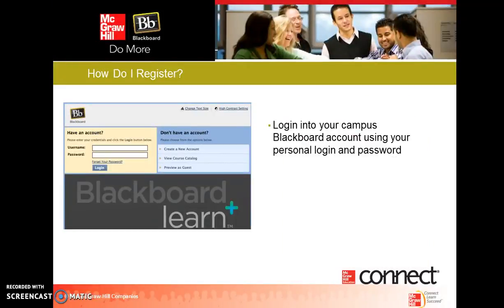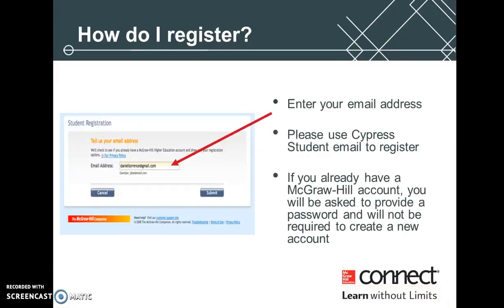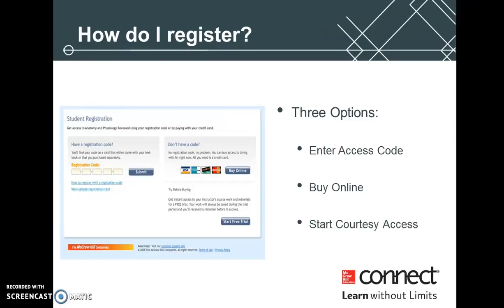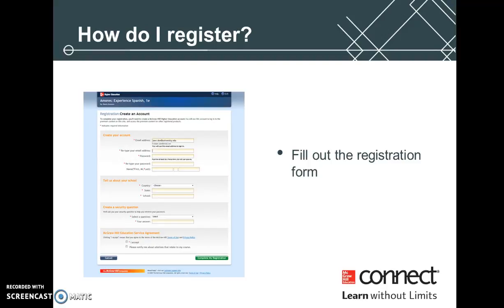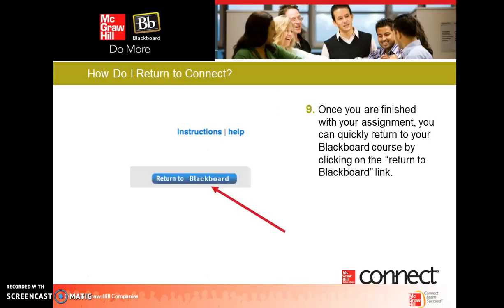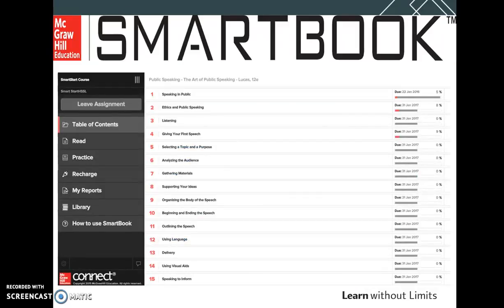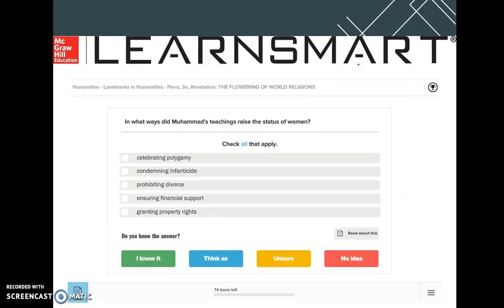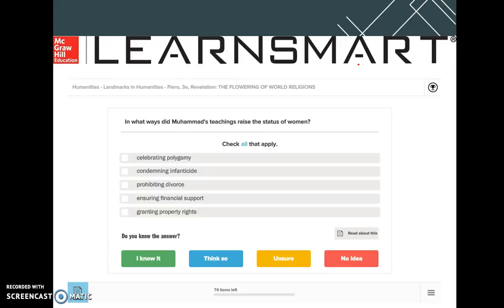Cypress Sexuality Yarber FDOC